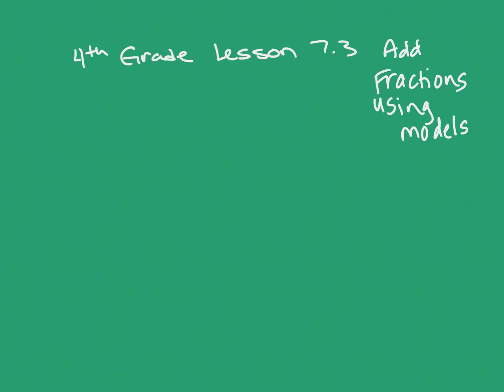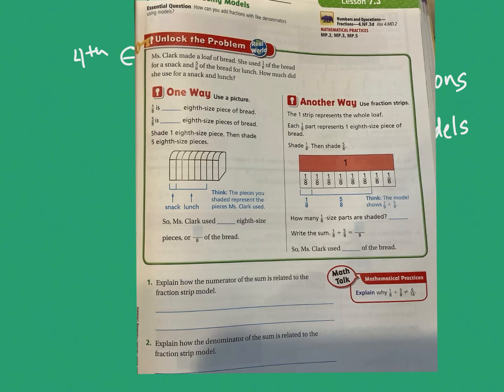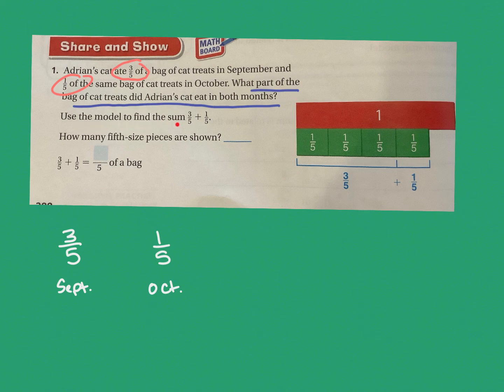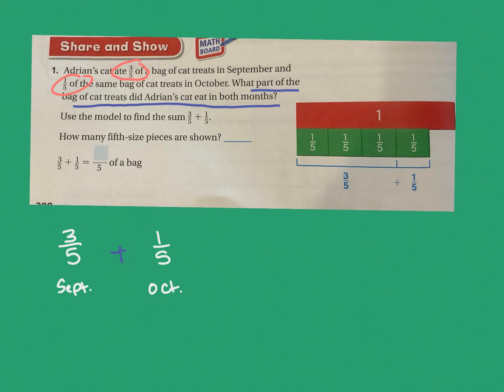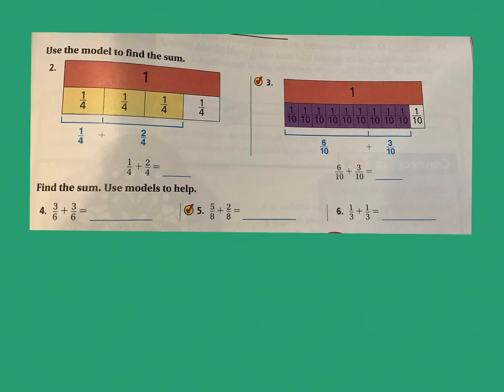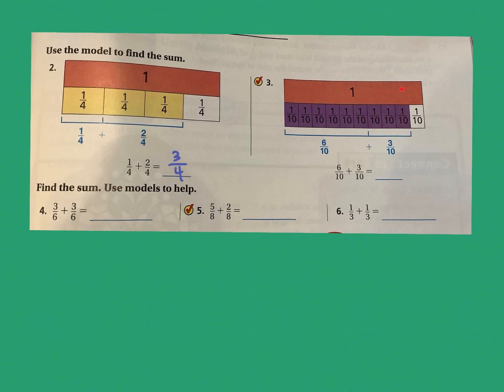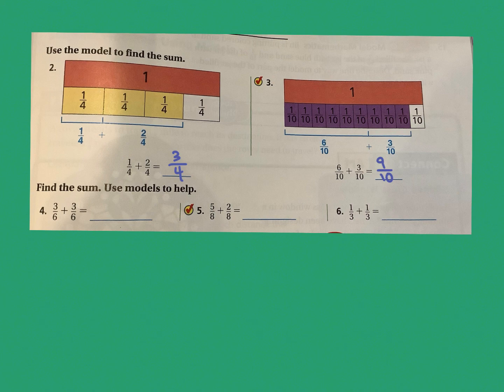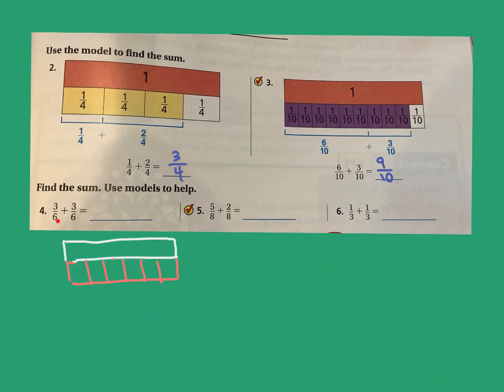4th grade GoMath lesson 7.3 add fractions using models